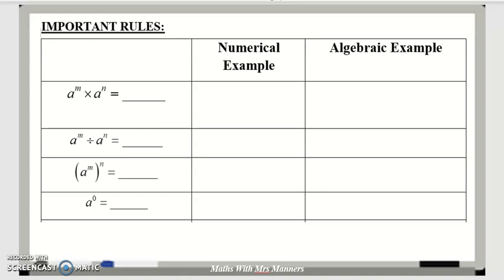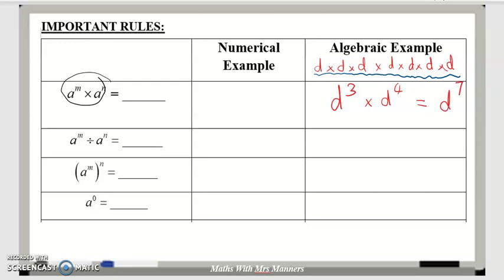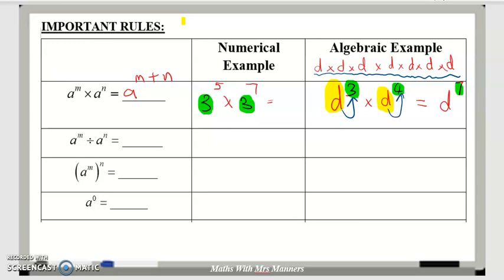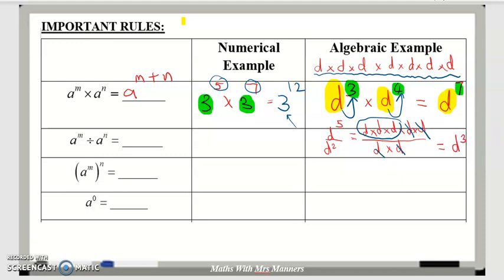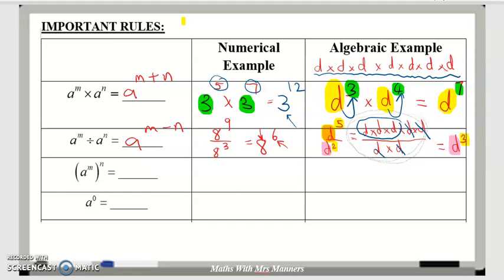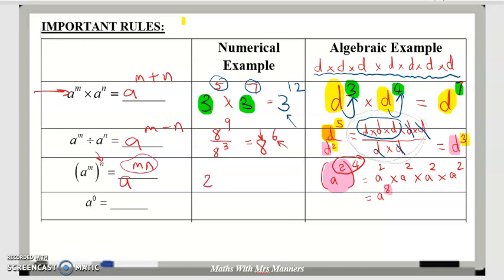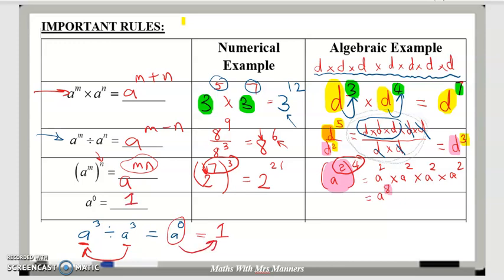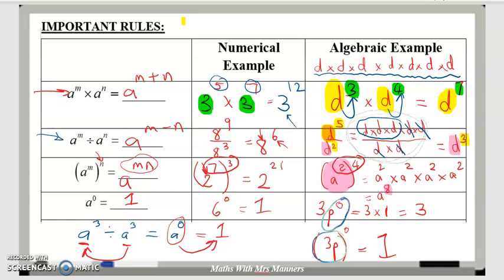Review of Year 8 Index Laws (Part 1)